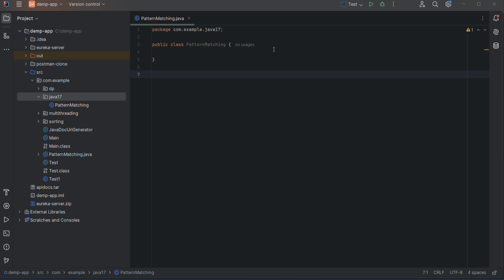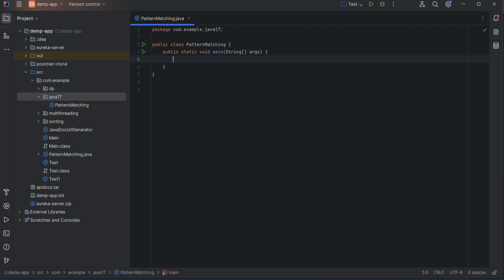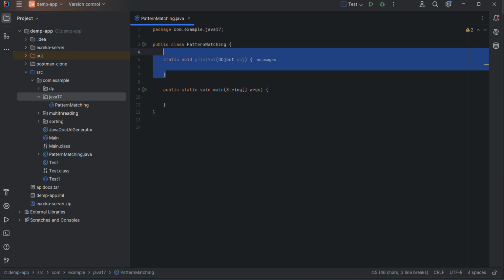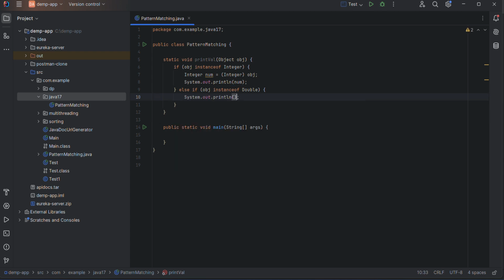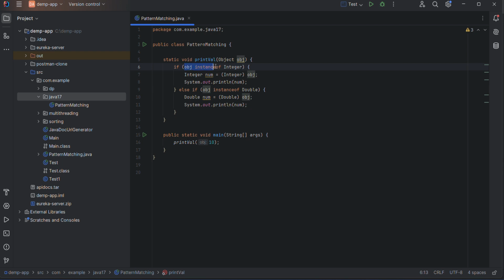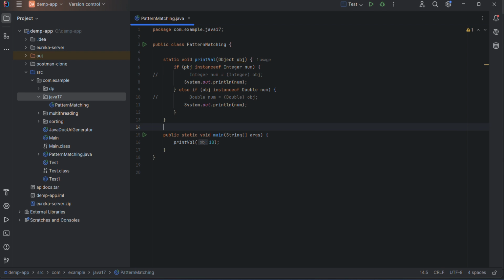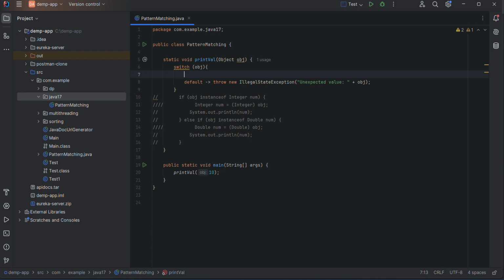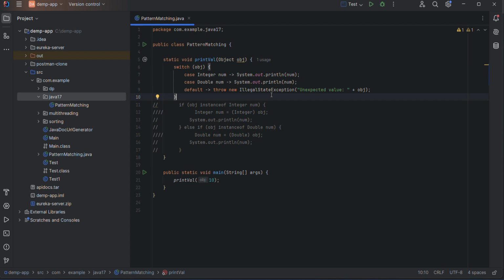Unlock Java 17's Power! 🚀 Pattern Matching for instanceof & switch Explained | SamJTech - Session 2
Master Java Pattern Matching: instanceof & switch Explained! 🚀
Unlock the power of Java's modern pattern matching features! In this video, I'll break down Pattern Matching for instanceof and Switch Expressions, showing you how to write cleaner, safer, and more efficient code.

✅ Learn practical examples
✅ Understand key benefits and common pitfalls
✅ Boost your coding skills with real-world tips